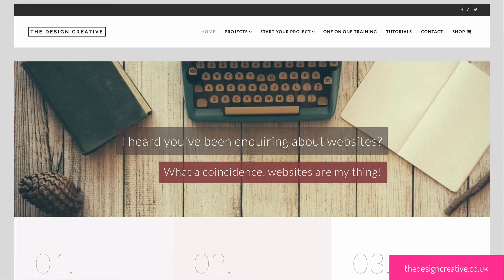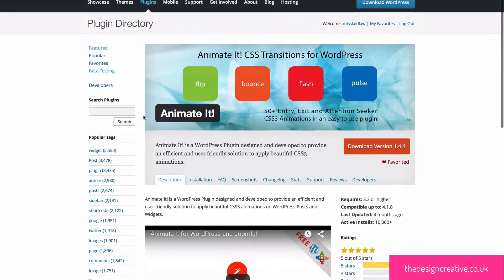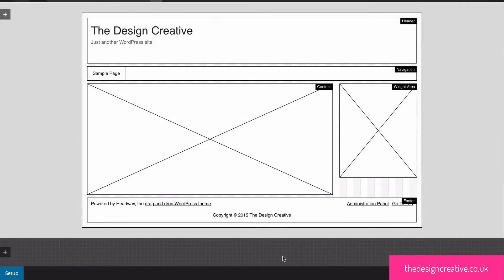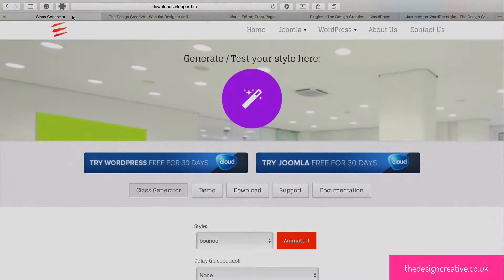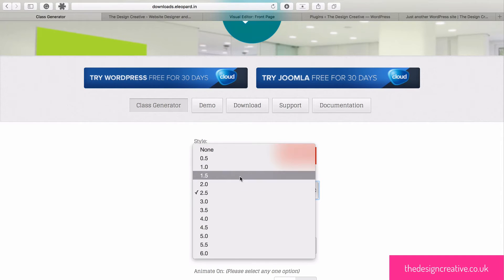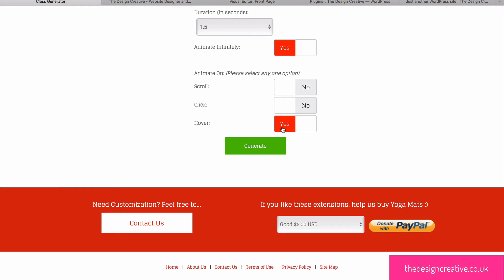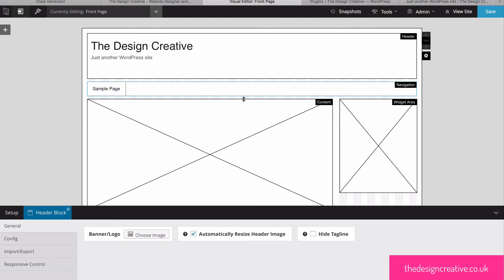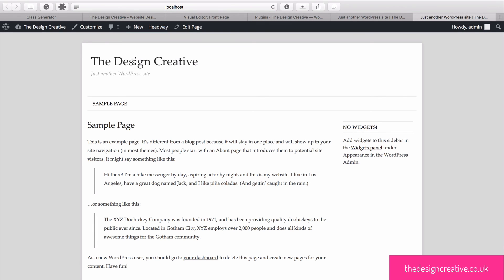Adding Animation To Your Headway Themes Site (2015)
LINK FOR ANIMATE IT

Hey, guys, this is Diane here from The Design Creative and today I am going to be showing you how to add animations to your WordPress site using Headway Themes

 In this tutorial, you will be downloading a free plug-in called animate it. This plug-in can be downloaded from the WordPress repository.

The reason I am using animated it for my plug-in is because it has a great website that allows you to generate classes for your animations that you can use over and over again.

 So without further do let’s go straight into headway.

As you can see, I am in the backend of headway , and I have a basic layout set up.

If we look to the front of our homepage, you’ll see our basic layout, and you will see that there are no animations.

To add animations to site you firstly have to make sure that our plug-in is downloaded and activated.

Next we want to go to the animated websites which is located at downloads.eleopard.in.

From there you can choose the style duration, delay and whether do you want to animation to occur multiple times.
When the page is scrolled, when the object is hovered over or when the object is clicked.

 Once you are happy with your selection click to generate and a pop-up box will appear with the CSS that she needs to make this animation happen.Next let’s Head back to headway select the block we want to animate, right-click on the block and choose OPEN BLOCK OPTIONS

Next click on the CONFIG tab and paste in your custom class into the CUSTOM CSS CLASSES FIELD.

 Now we can press save View our site in the browser. And see our animations come alive.

Music Taken from the "It's Diamond Dave" album.
Buy his music below